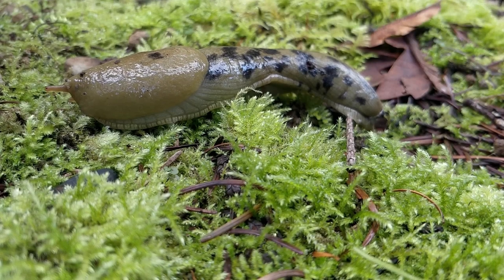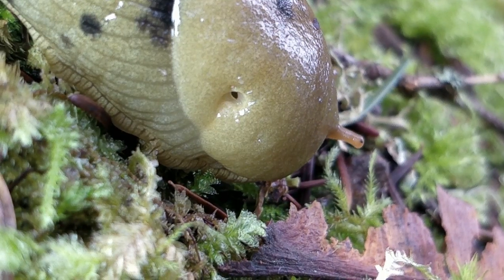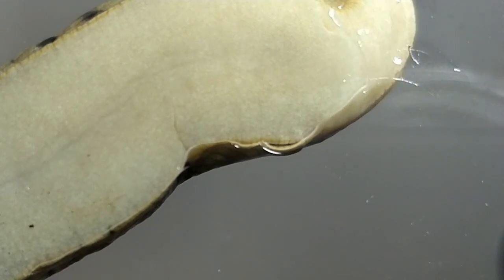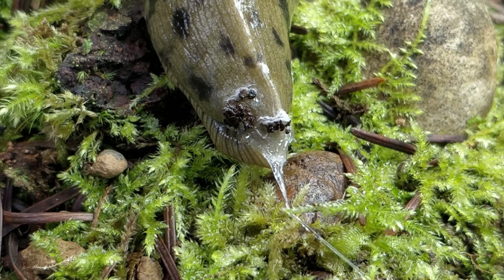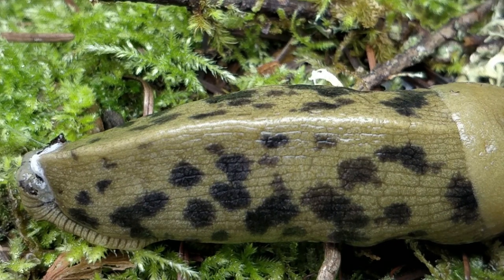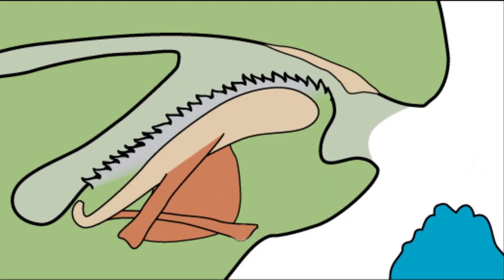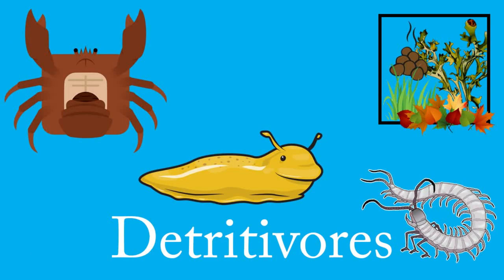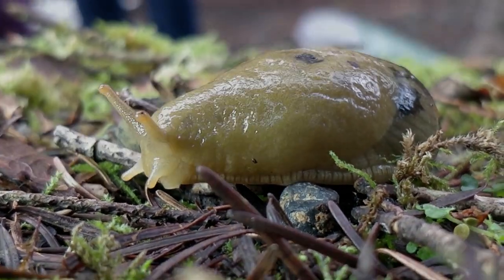The Pacific Banana Slug